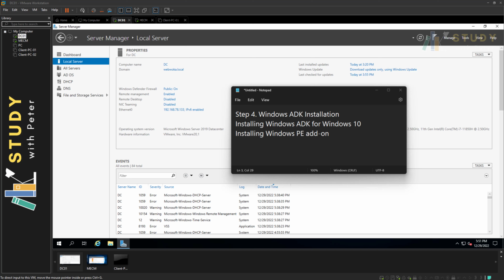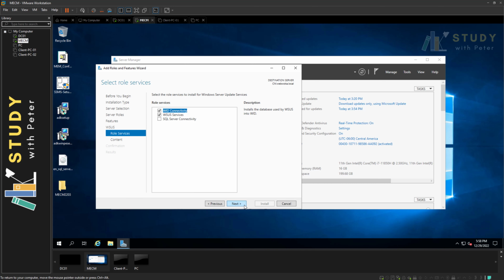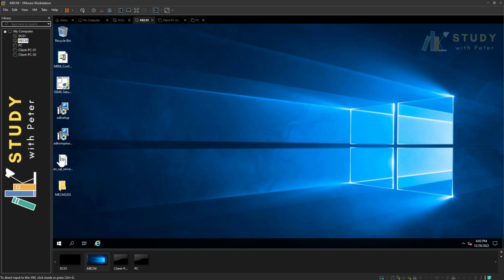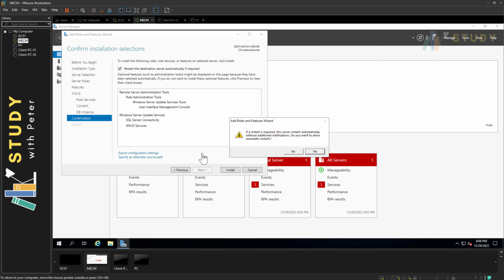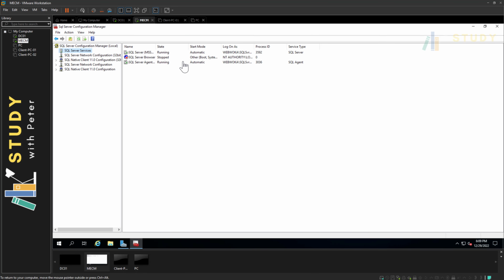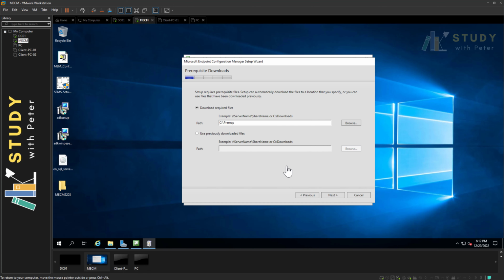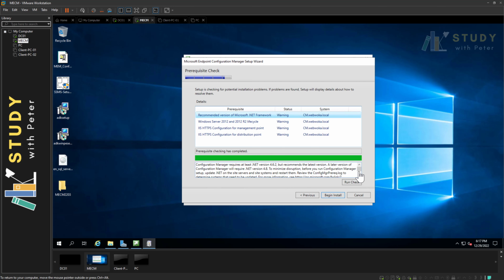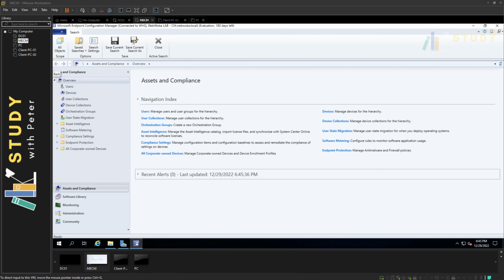Step by Step SCCM/MECM 2203 Installation LAB - 03 | Final Installation and Configuration.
Step 4. Windows ADK Installation
Installing Windows ADK for Windows 10
Installing Windows PE add-on

Step 5. Install Windows Server Update Services

Step 6. Configuration Manager 2023 Installation